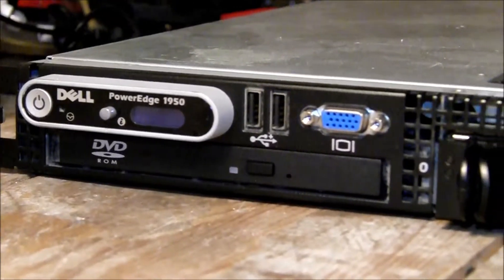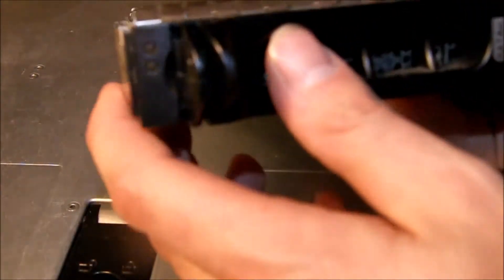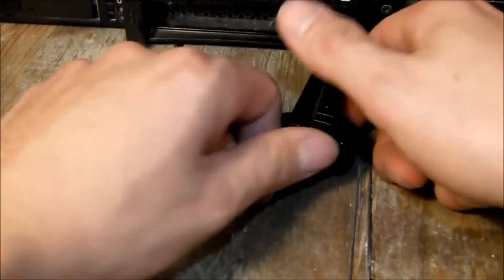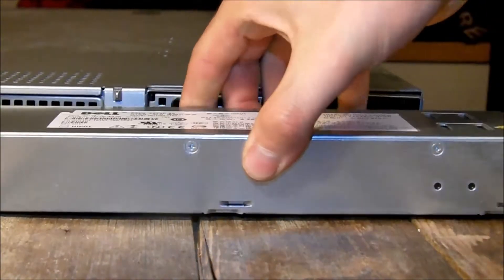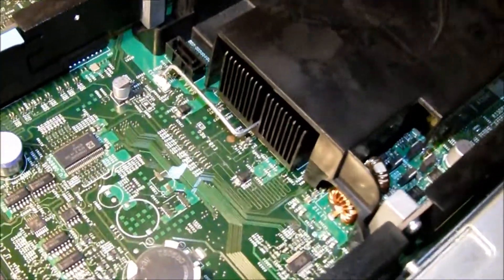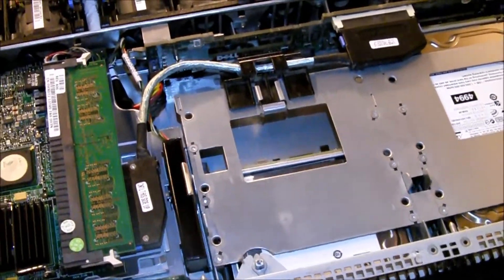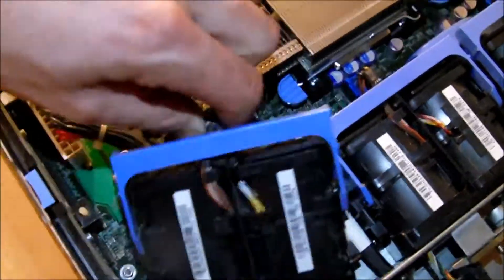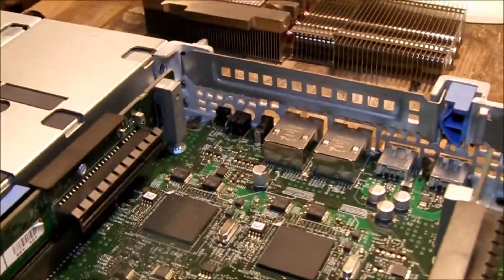Dell Power Edge 1950 Mk2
Quick look at the Dell Power Edge 1950 Mk2
CPU: 2x Intel Xeon 5130 Dual Core (4M Cache, 2.00 GHz, 1333 MHz FSB)
RAM: 4x 1GB,
Raid:Perc 5/i (256MB RAM)
LAN: 2x Gigabit Ethernet Intel